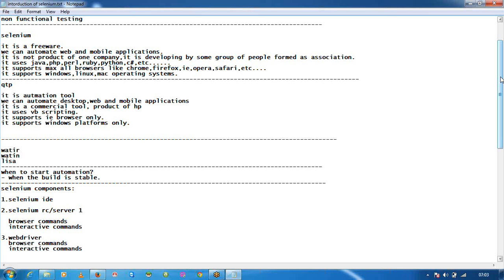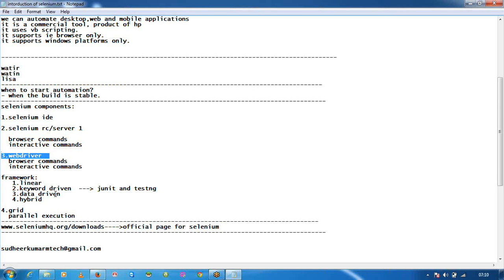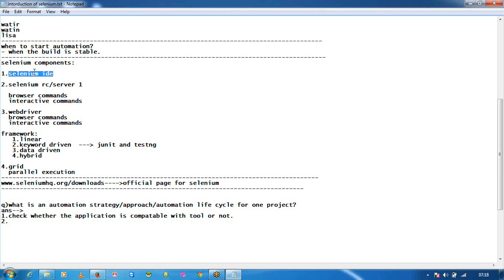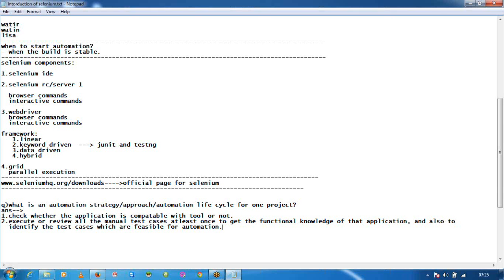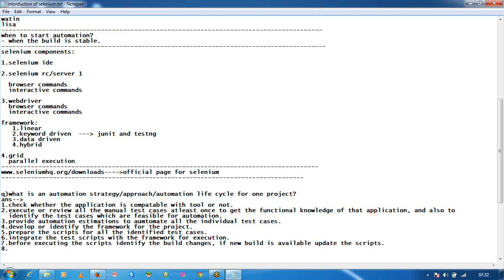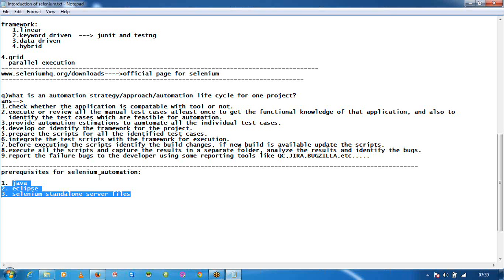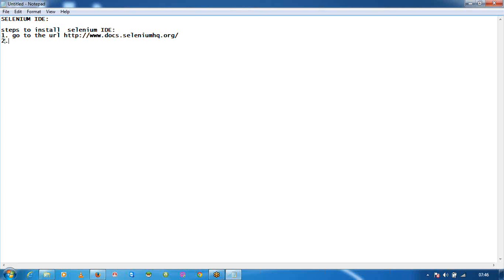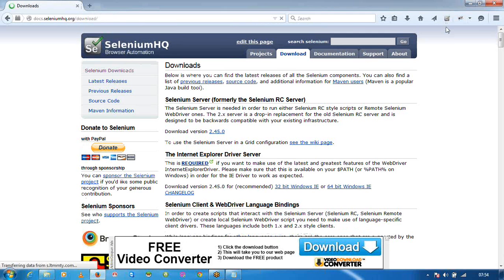Selenium Demo Session I Seasoft IT Solutions